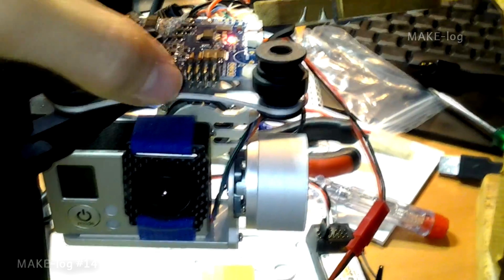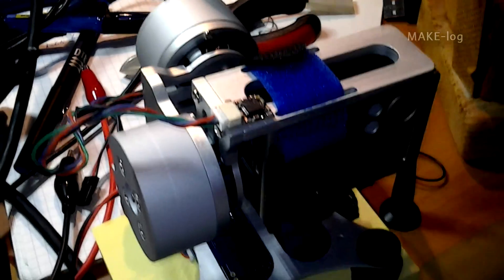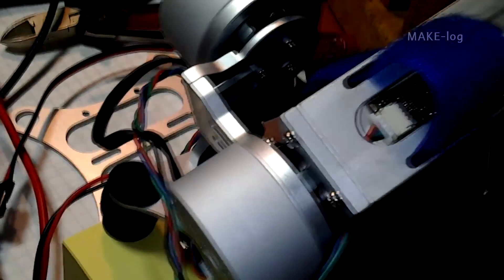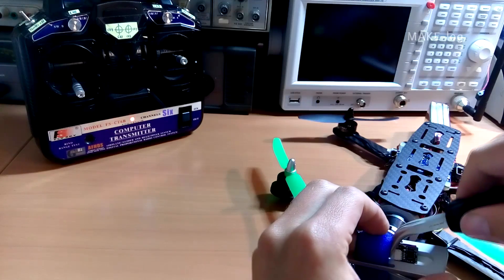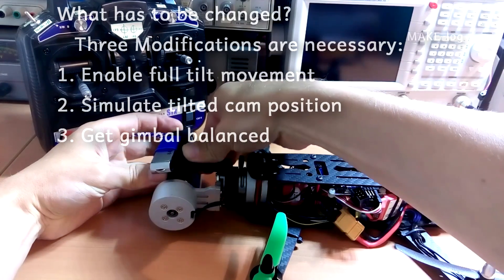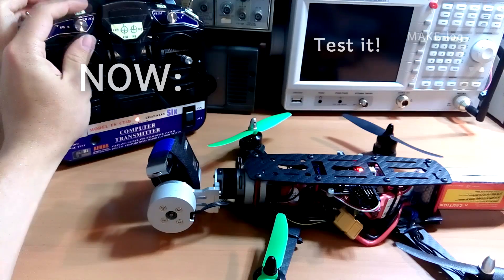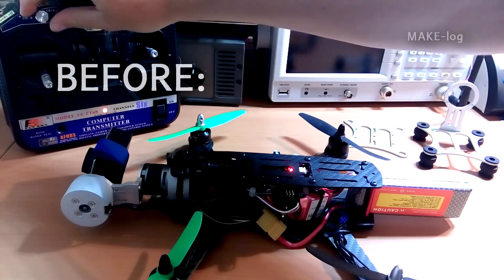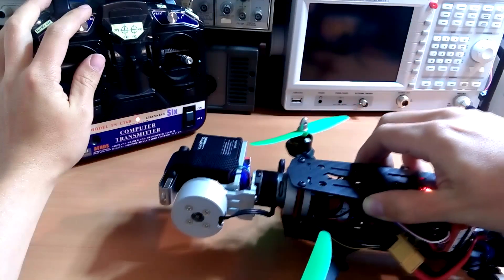MAKElog#14 cheap china brushless gimbal MOD: downward facing camera view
MAKElog #14:

The Brushless Gimbal together with the Brushless gimbal Controller (BGC, AlexMOS, SimpleBGC, etc.) is a good deal to get camera stabilization on a quadrocopter.

Unfortunately the Gimbal does not offer downward facing (bird's eye perspective) off the shelf, so 3 easy modifications are necessary:

1. Enable mechanical full tilt movement
2. Simulate tilted cam position by installing the MEMS accelerometer sensor on a 45° wedge (e.g. made from cardboard)
3. Get gimbal balanced

These steps are explained in the video.

With these modifications the camera view can be changed from horizontal view to downward facing view during flight.

The 6pin Atmel ISP connector at the brushless gimbal controller was added to reanimate the gimbal controller after it showed no function.

The Quadrocopter used is a QAV250 Mini Quadcopter
- glassy carbon fiber frame
- Wheelbase: 250mm
- CC3D Flight Controller (OpenPilot UAV autopilot platform)
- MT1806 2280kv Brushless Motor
   - KV: 2280
   - Max Trust: 460g
   - No. of cell: 2-3S
   - Framework: 12N14P
- SimonK 12A ESC
   - Constant Current: 12A
   - Input Voltage: 1-3 cell Lipoly
   - BEC: Yes (linear) [Remove middle wire to dissable]
   - BEC Output: 5V/1A
   - PWM: 8 KHz
- 5030 propeller (black)
- 5030 propeller (green)